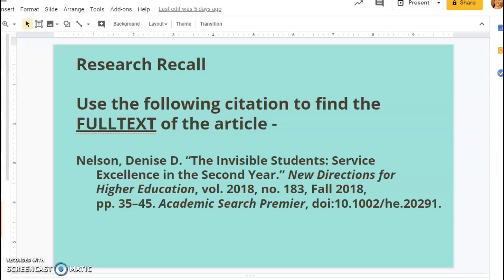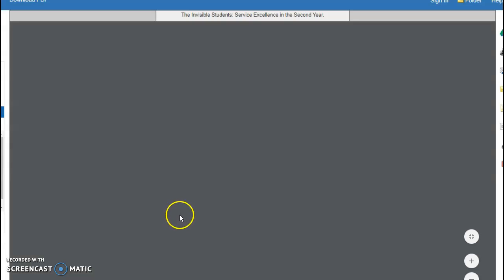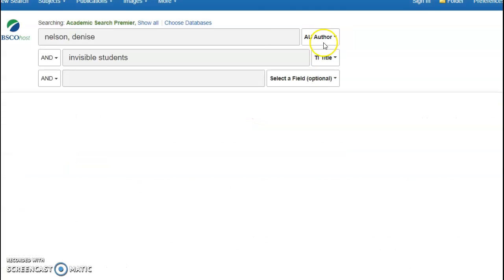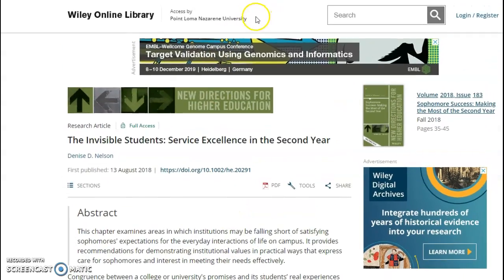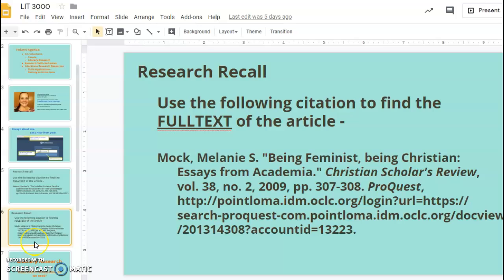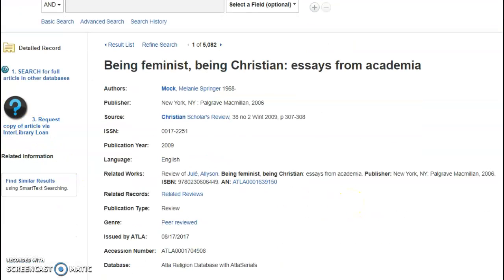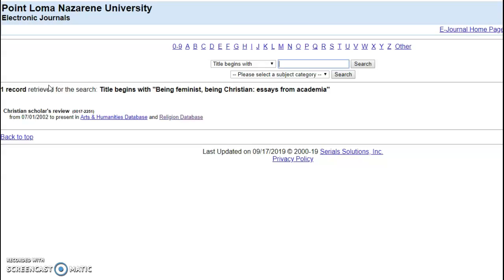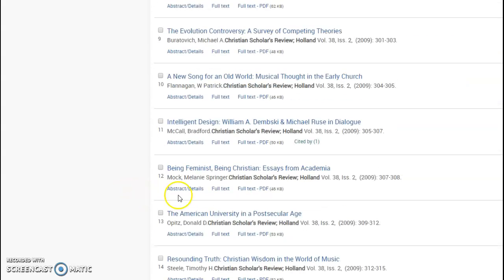F is for Fulltext